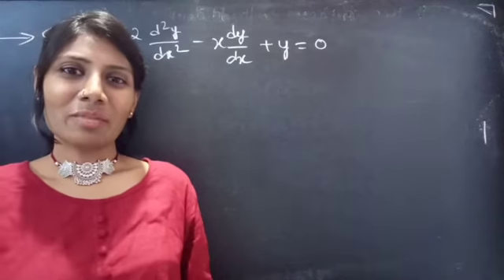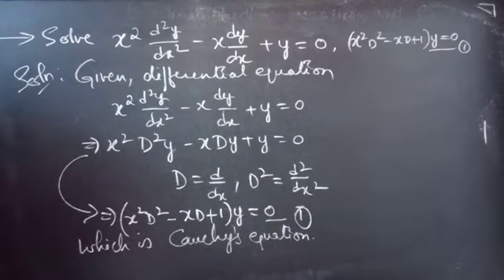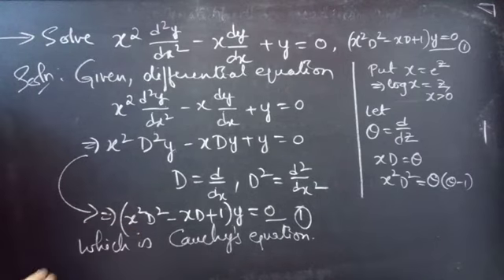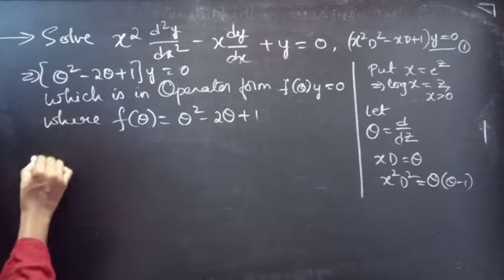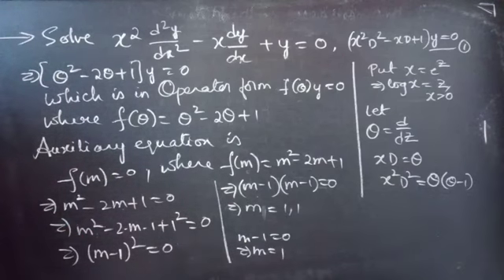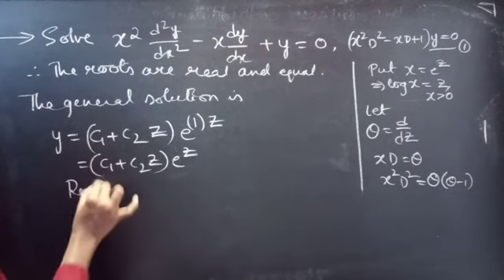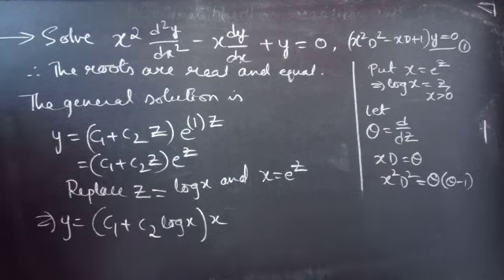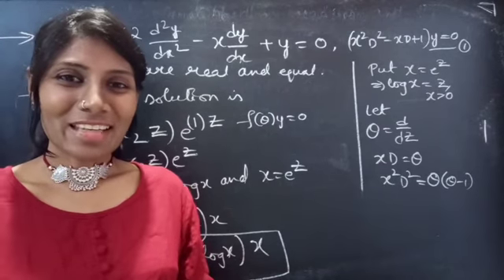x^2d^2y/dx^2-xdy/dx+y=0 CauchyEquation L899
Hello, People!

With Love,
Chinnaiah Kalpana🌞

then xD=θ

X^2D^2 = θ(θ-1)
x^3D^3=θ(θ-1)(θ-2)